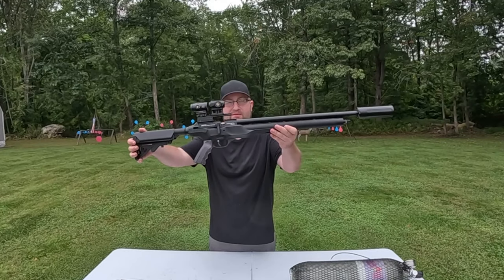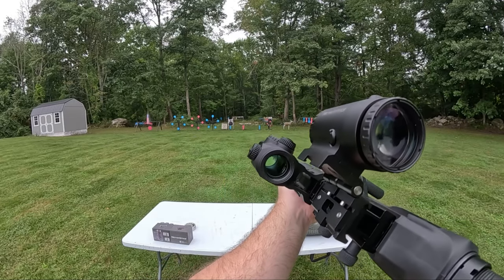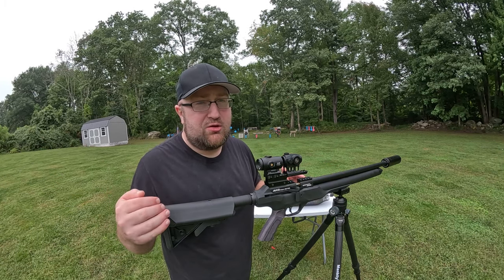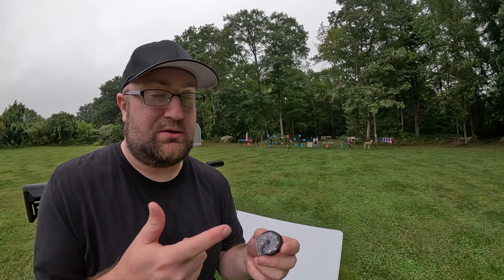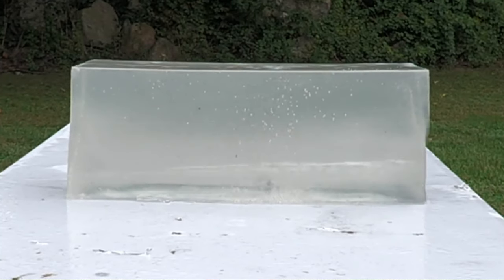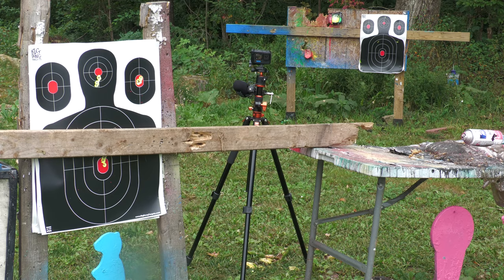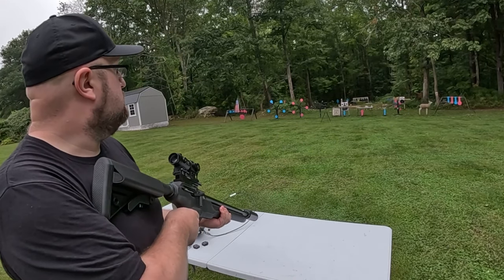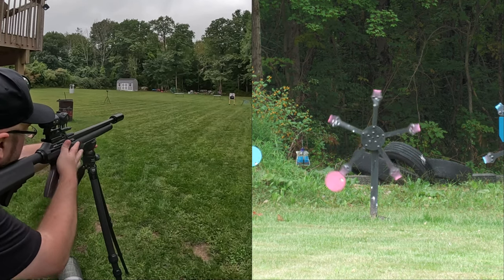The Macavity Arms MA2 is Surprisingly Accurate - Featuring Vector Optics and the Manbily Tripod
Today we have the Macavity MA2 out. I have been waiting for months to get this PCP in my hands. Lets see how it does.

While trying out this new PCP, we are going to be running the "poor mans ACOG" Vector Optics sent out their Scrapper and Paragon magnifier for me to try out.

To make sure I don't make the MA2 look bad, Manbily sent out their carbon fiber shooting tripod. I highly recommend a tripod of some sort as a rest, it is incredibly convenient.

00:00 Intro
03:34 Shooting
14:46 Wrapping up